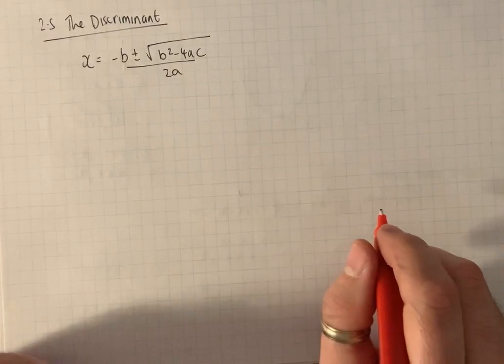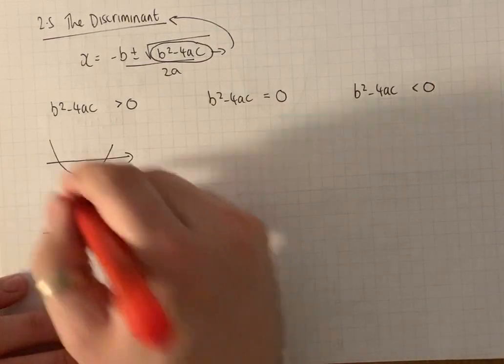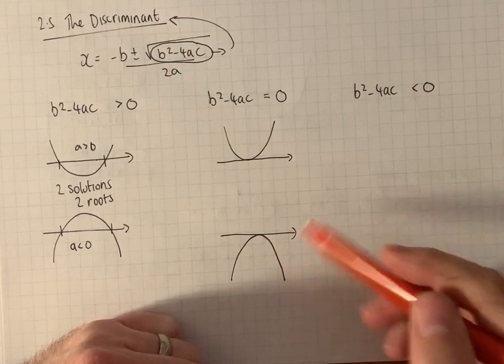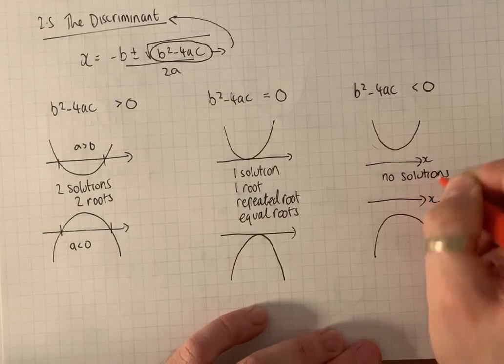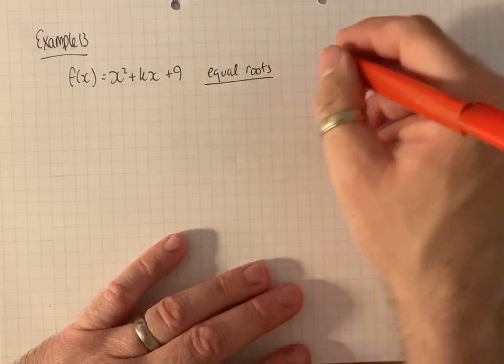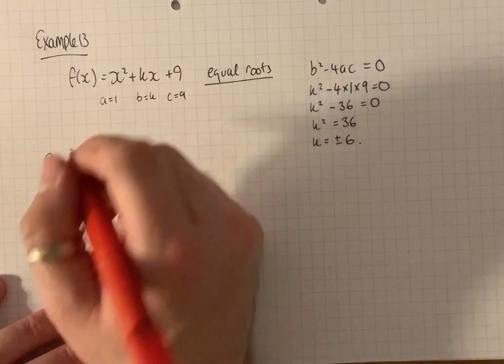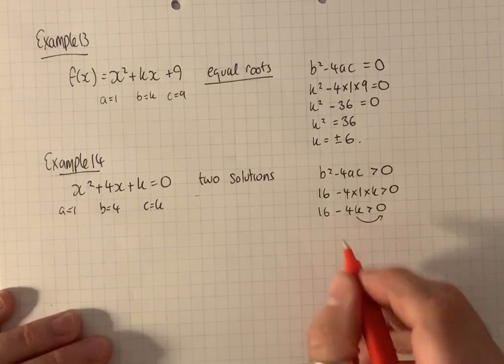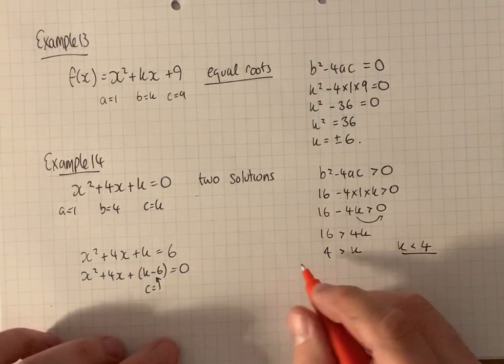Y1 Pure 2G